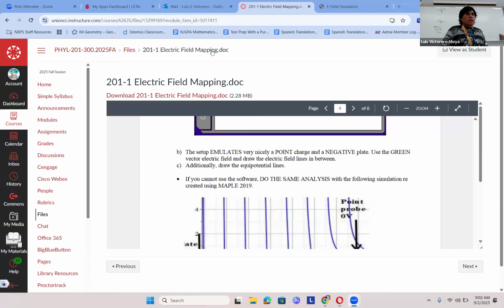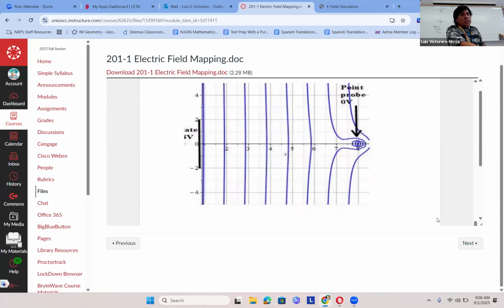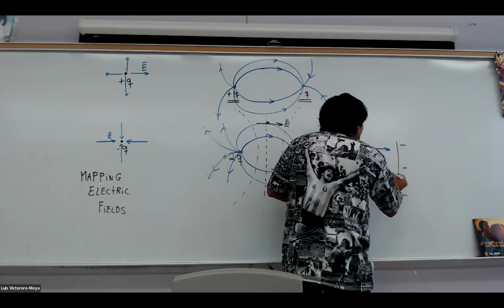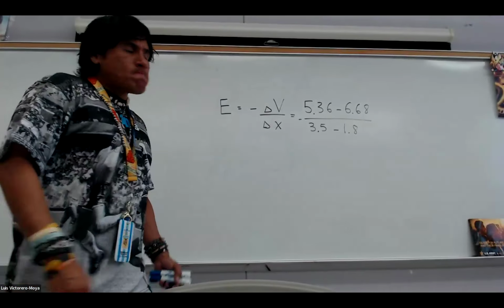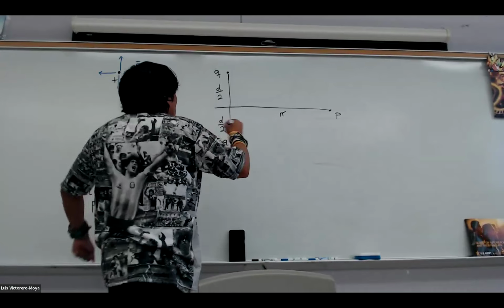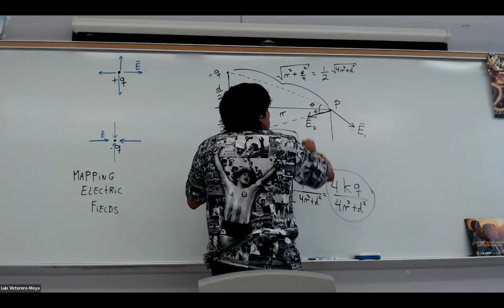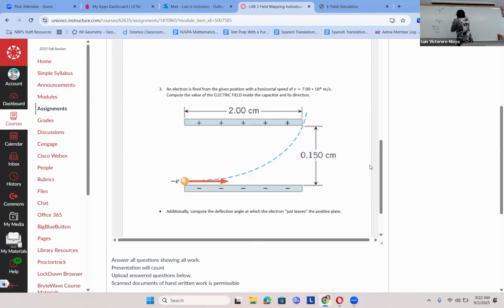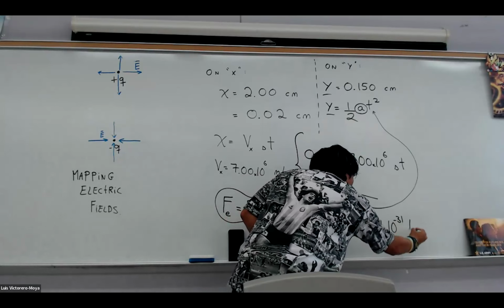Physics 201 - Electric field Mapping Laboratory - Video tutorial